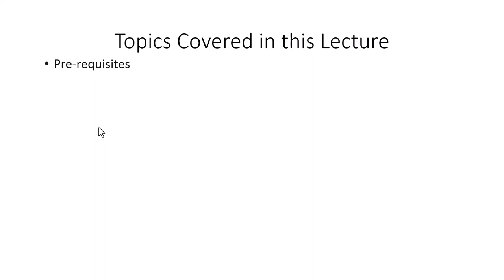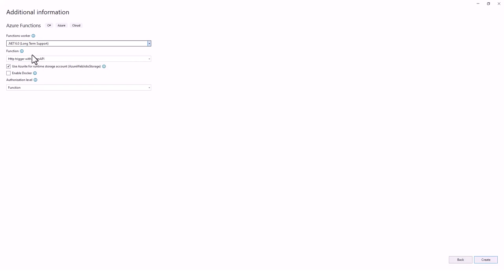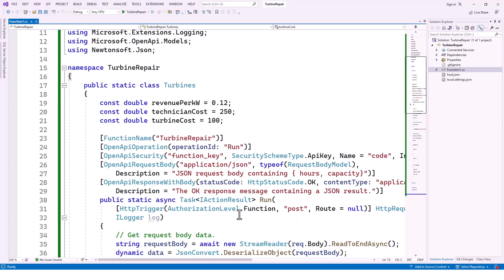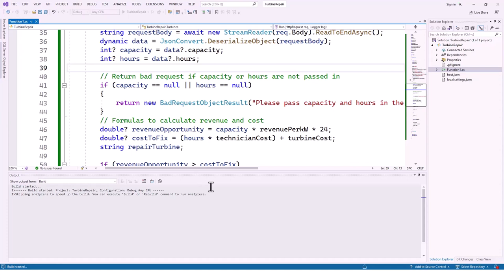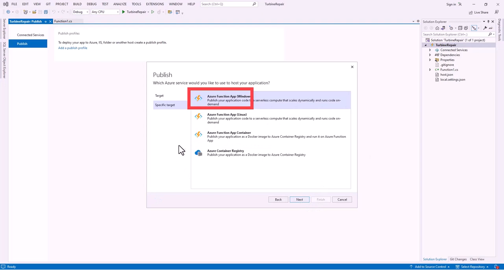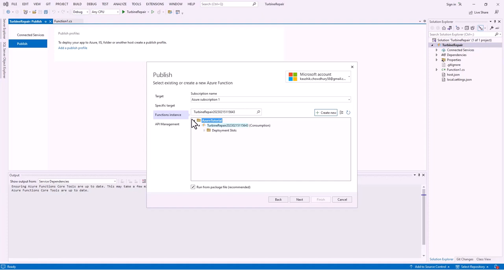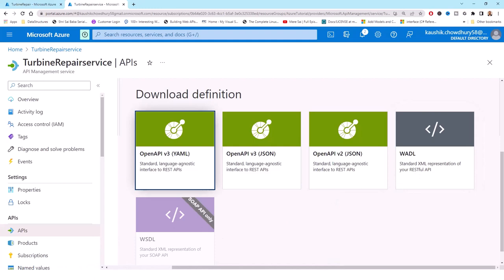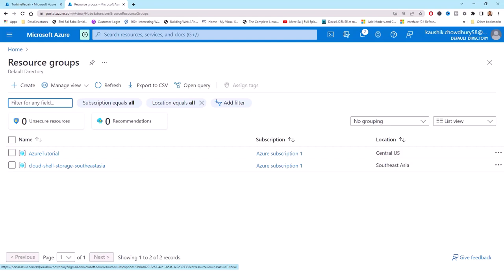Should I Repair or Replace the Turbine : How Azure Functions Help Decide ?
this offer is only valid until May 31, 2024, 11:00 hrs (New Zealand Time).

MicrosoftStack UdemyCourses LearnCoding Promo Discounts |Should I | |Repair| or |Replace| the |Turbine| : |How| |Azure Functions| |Help Decide| ?
The serverless function you create provides an API that lets you determine whether an emergency repair on a wind turbine is cost-effective. It creates the response to the request with a couple of parameters that let's the function decide the outcome as a Status Ok response with the reason for choosing that way